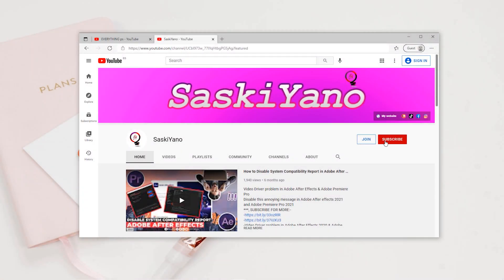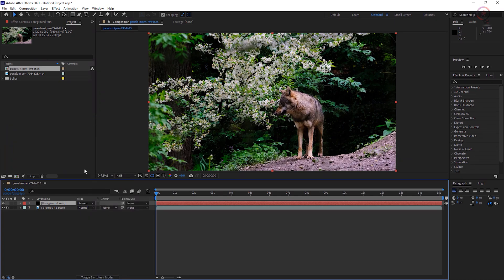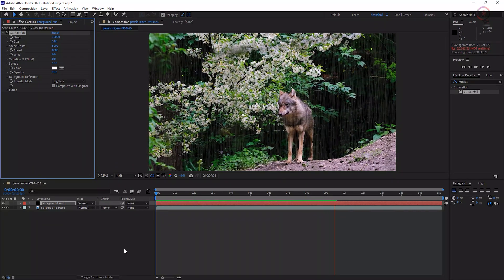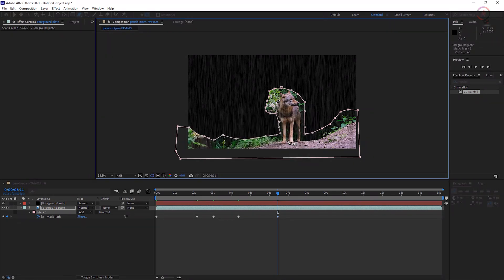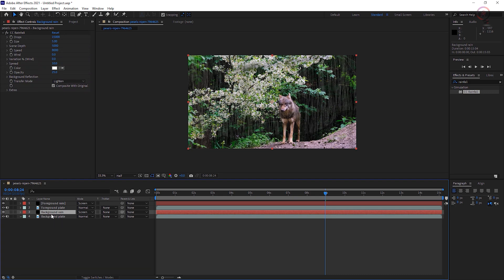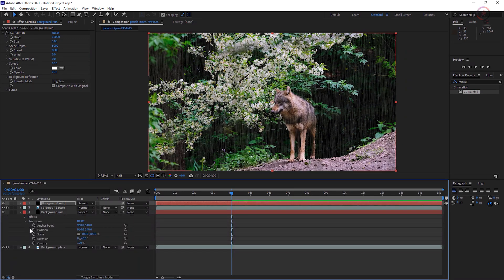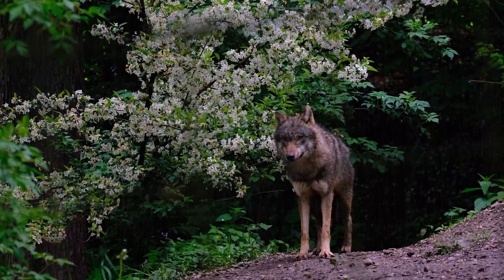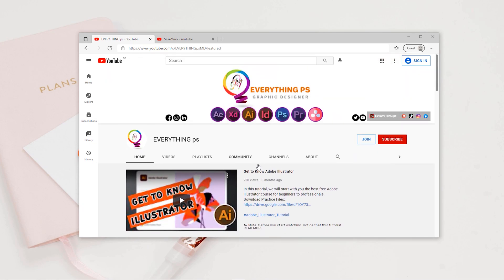Add Rain to Video in Adobe After Effects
Make it drizzle in your video by adding foreground and background layers of rainfall in Adobe After Effects.

-Assets:-
Video by Nicky Pen. from Pexels